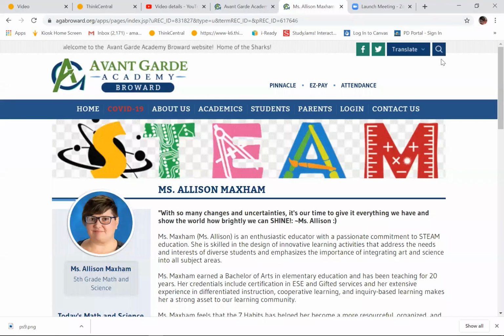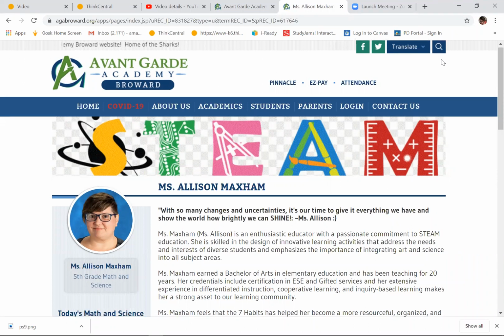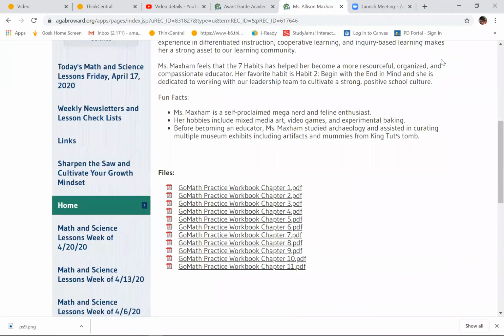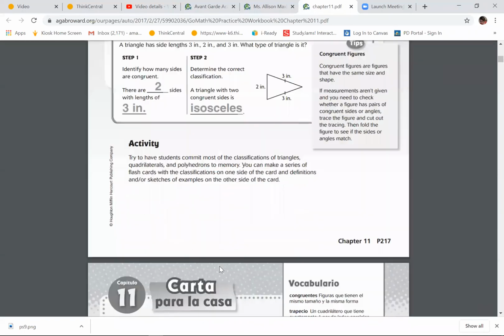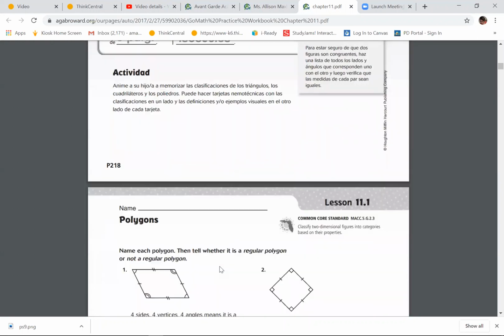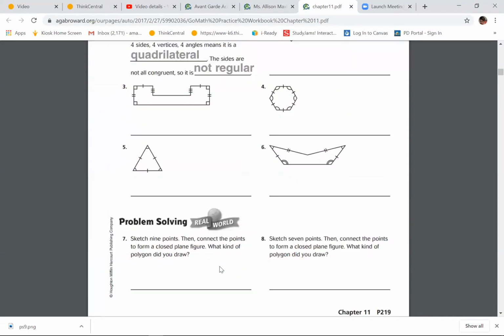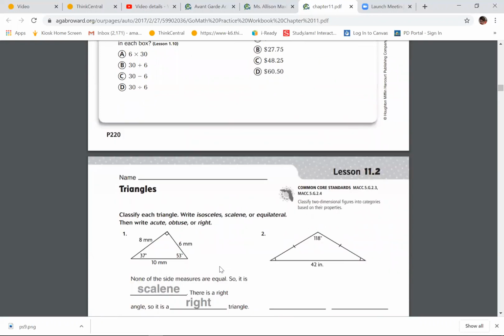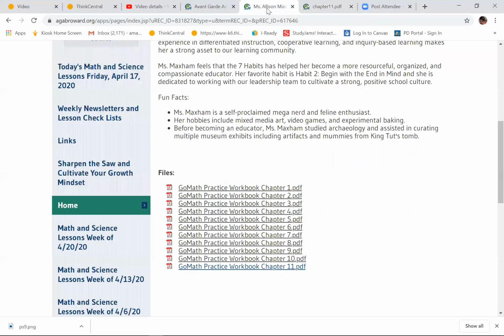Chapter 11 Review